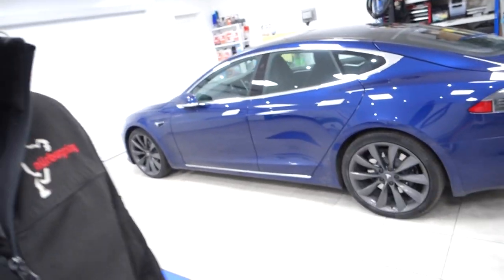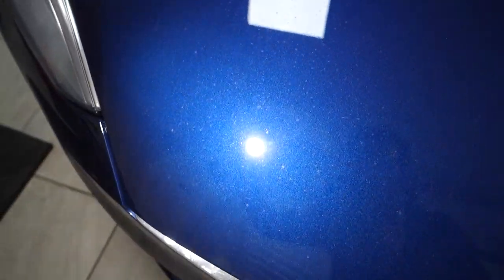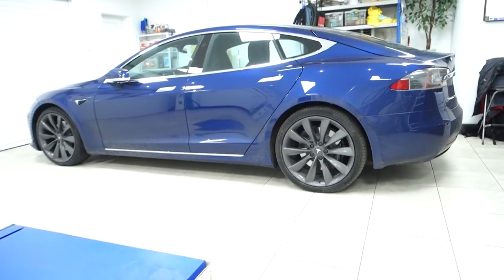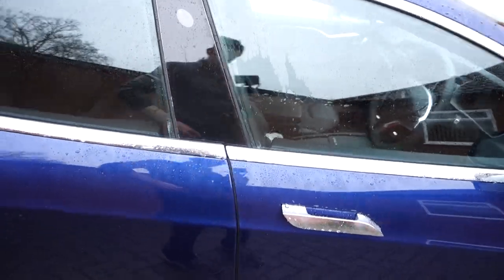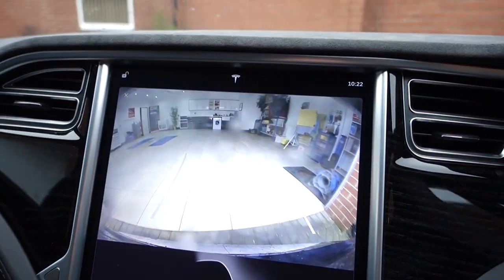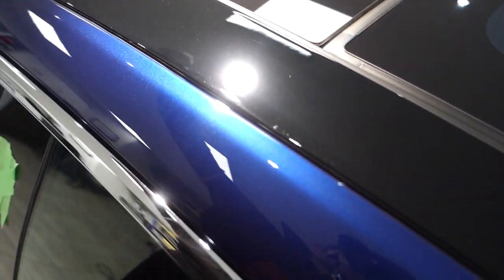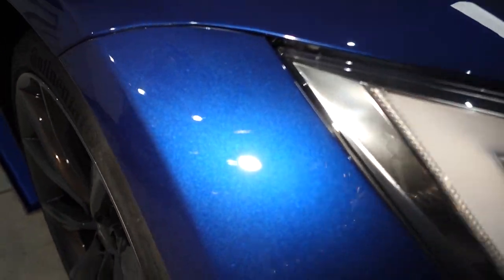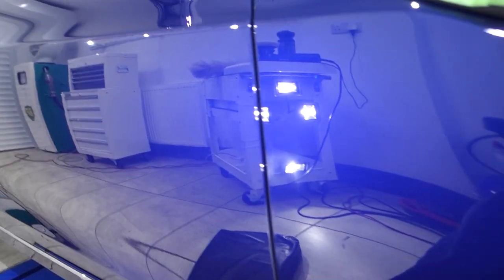New Tesla Model S + Q&A - VLOG 013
SUPPORT WhiteDetails for as little as $1 a month by becoming a PATRON

A return customer with their Model S in for the New Car Protection package. Various paint defects removed in preparation for ceramic paint protection (Gtehcniq Crystal Serum) which was over-coated with Kamikaze Collection ISM PRO for the hydrophobic self-clean effect.

Detailing Gear
Kranzle K7 Pressure Washer
Rupes Bigfoot LHR15ES Orbital Polisher
Rupes Bigfoot LHR75E Mini
Rupes Bigfoot LHR12E Duetto
Rupes Bigfoot Nano iBrid
Makita 9237CB Rotary Polisher
Rotary M14 extension bars
Wheelie Stool

Vlog/Camera Gear
Canon G7X Mkii
Manfrotto D1 Phantom Backpack
Samsung S8 Galaxy Smartphone

Frequently used/talked about products
SCANGRIP Sunmatch 2
Magic Sponge
Antivibration Gloves
Suction Cup (badge removal)
Meguiars M101 Foam Cut Compound
Koch Chemie 8.02
Menzerna FG400
AutoSmart Tardis
Microfibre towels YELLOW

JimWD